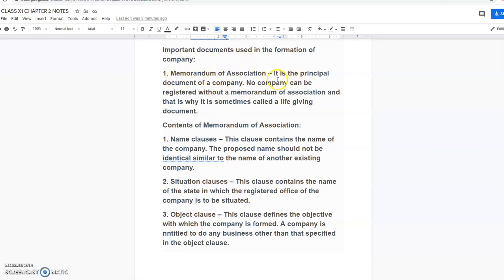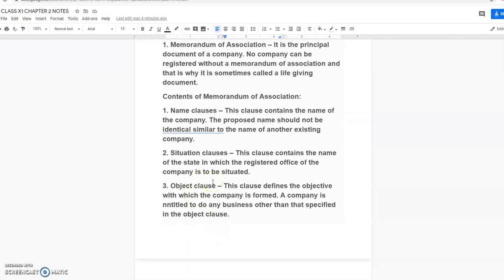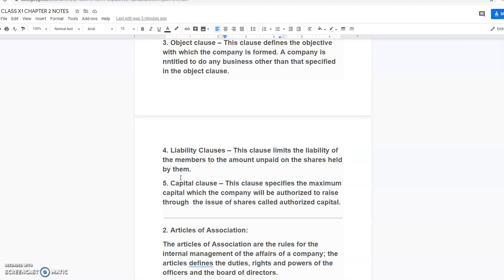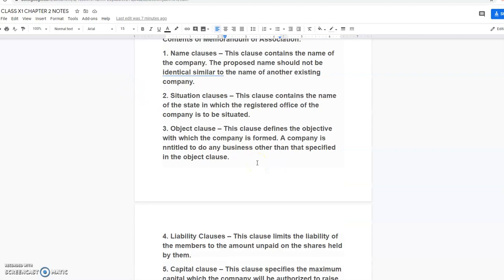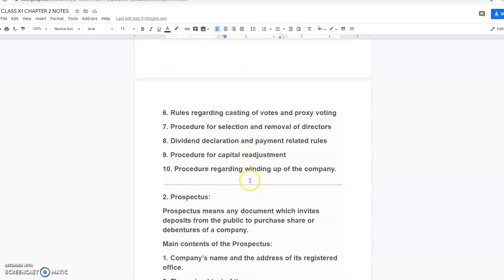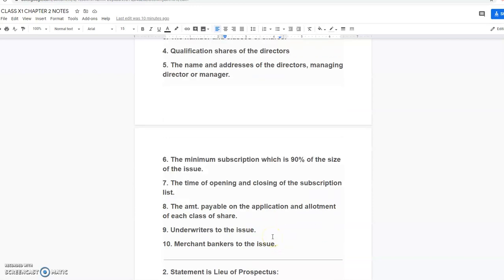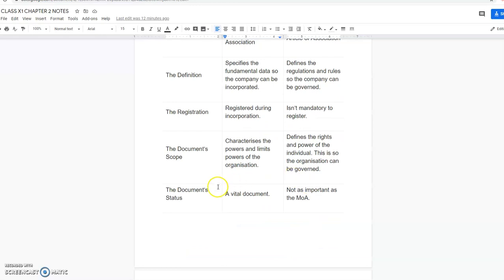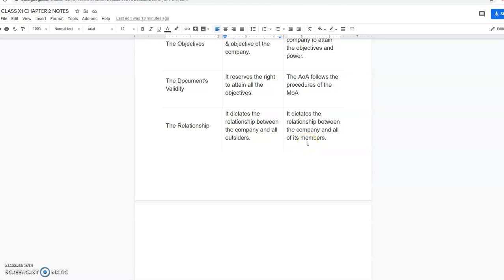Documents used in the company